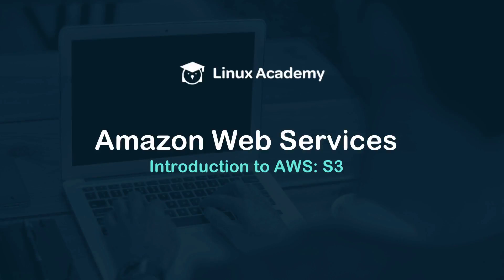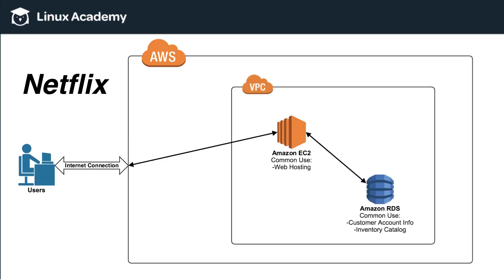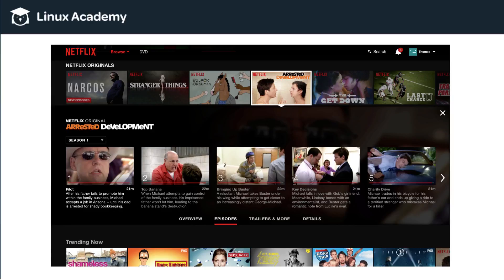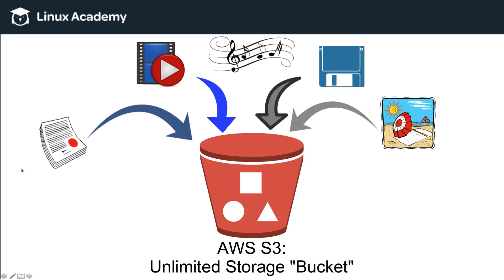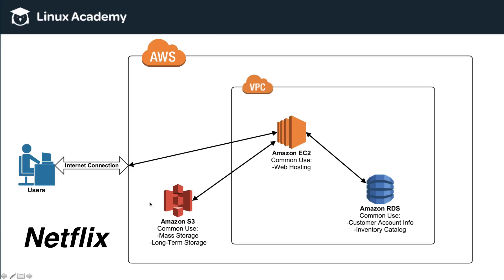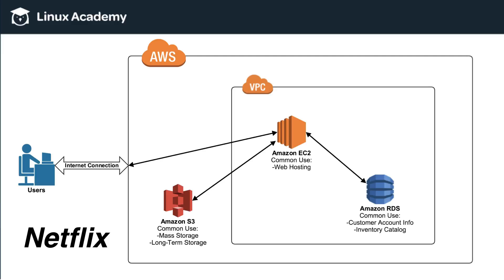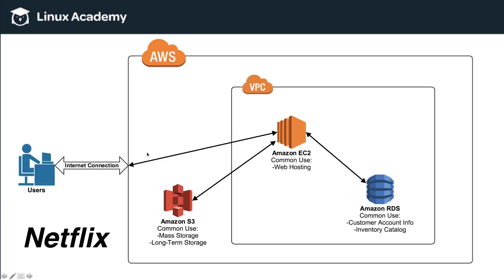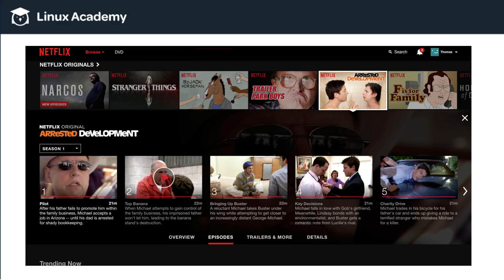AWS Concepts: Understanding S3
What is S3? In this video, we set out to explain the concept of S3 in the most simplistic way possible.